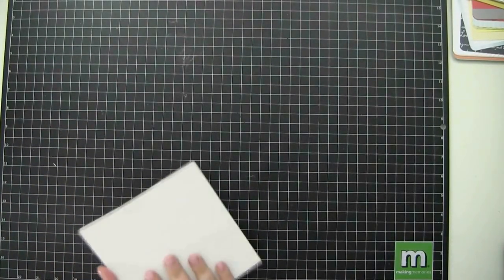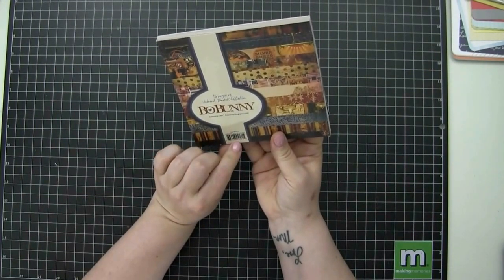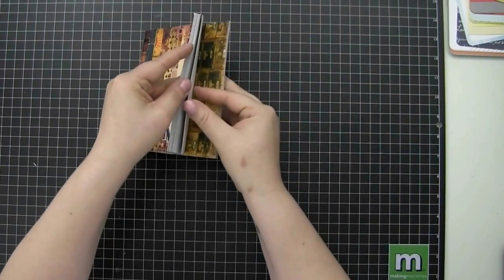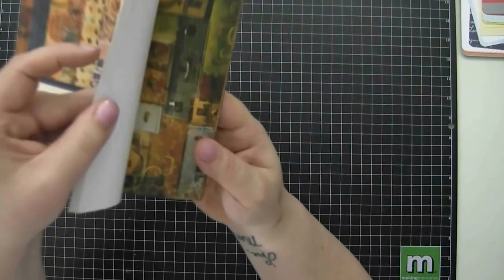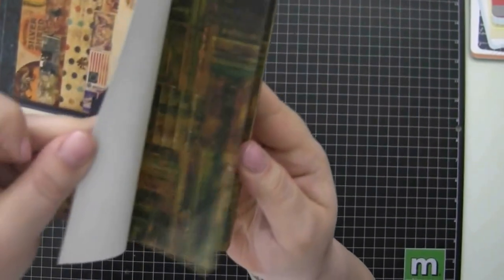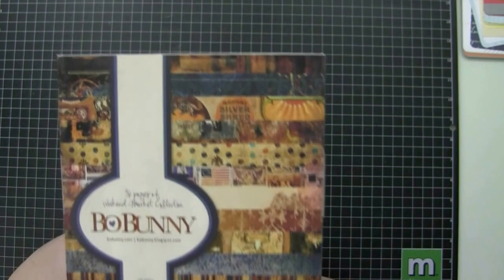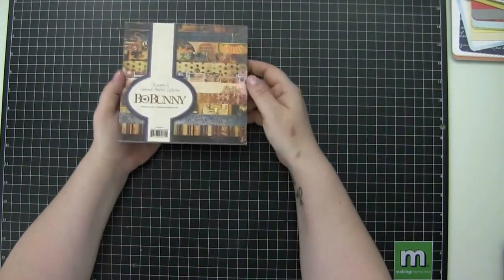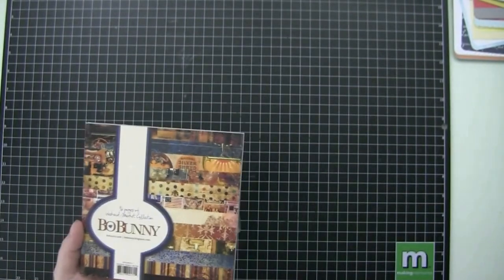Contest 6: Giveaway, May 29, 2013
In order to win, you must be a subscriber and comment on the video below.  I will close the giveaway on Sunday, June 2, 2013 and announce the winner on Monday, June 3, 2013.

UPDATE:  Wow, Guys, I don't know what YouTube did to this video, but it wasn't this shaky when I uploaded it.  I'm going to upload it again - you'll be entered for a chance to win regardless of which video you comment on.  Have a great weekend!